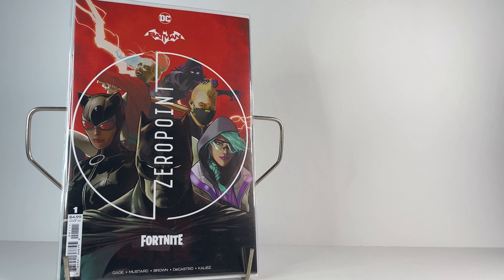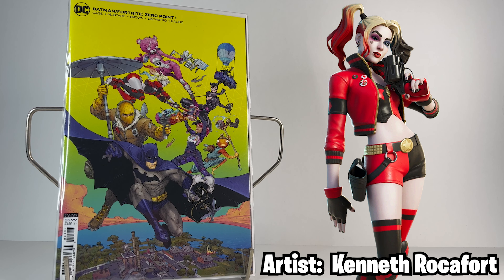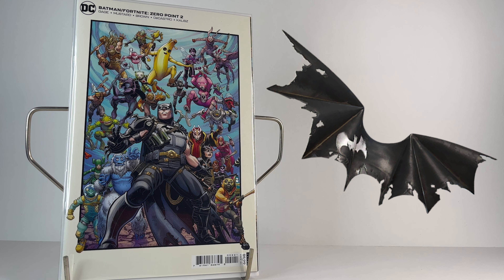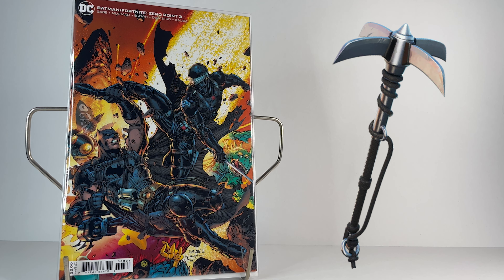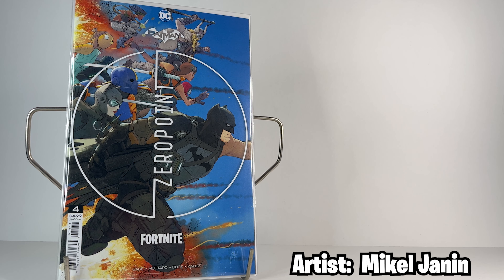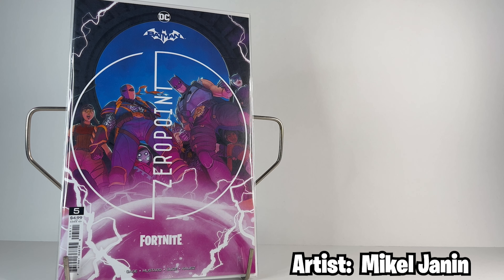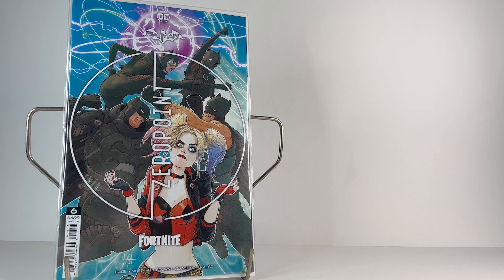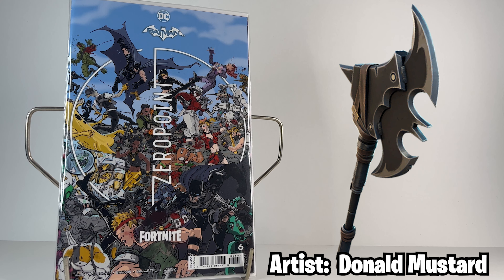Batman X Fortnite: Zero Point, Comic Collection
My personal collection of the Batman X Fortnite: Zero Point comic book variant covers that released throughout 2021.